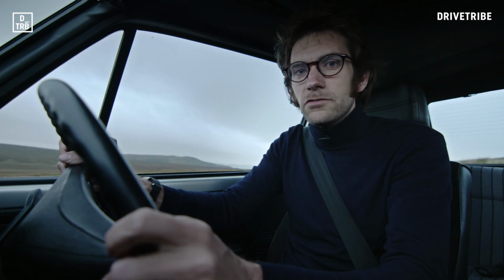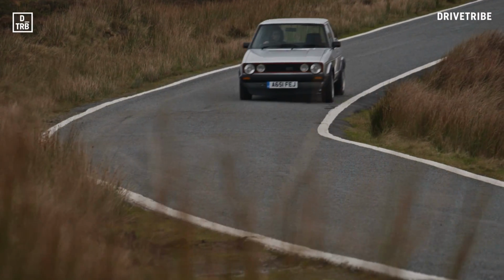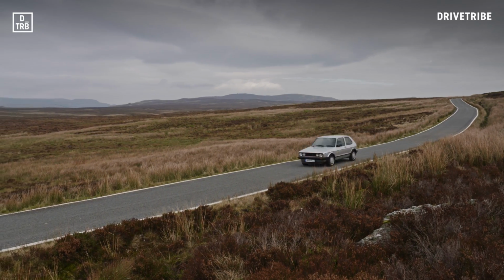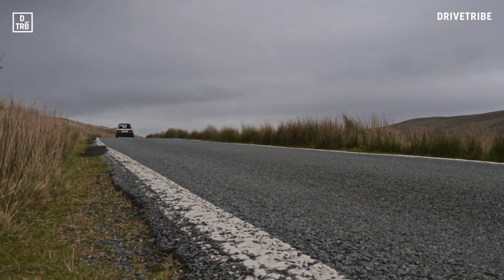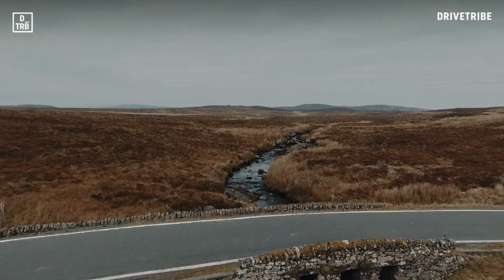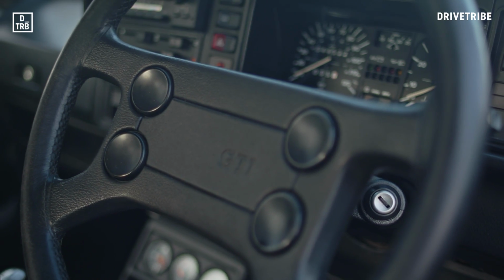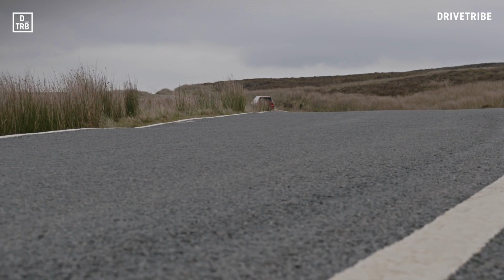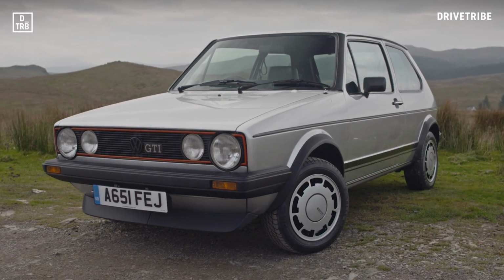DRIVETRIBE GARAGE: VW Golf GTI Clubsport Edition 40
Our long-term VW Golf GTI Clubsport Edition 40 meets its great, great, great, great grandfather, the original Mk1 Golf GTI, to celebrate four decades of fast Golfs…